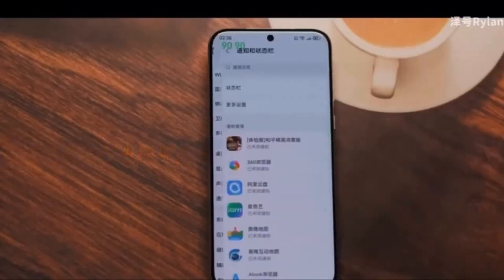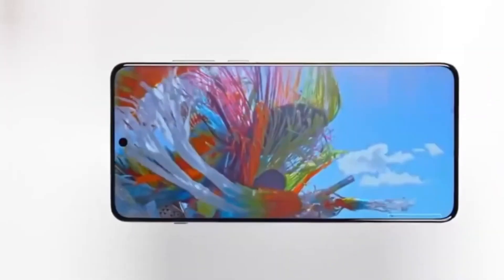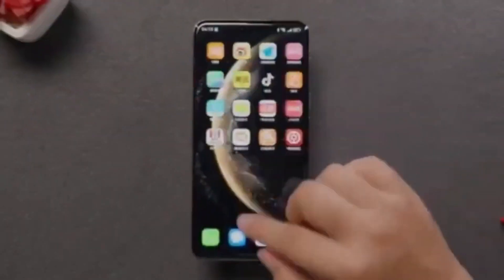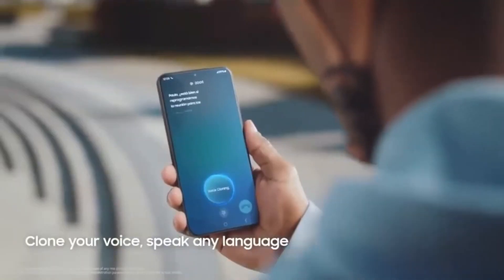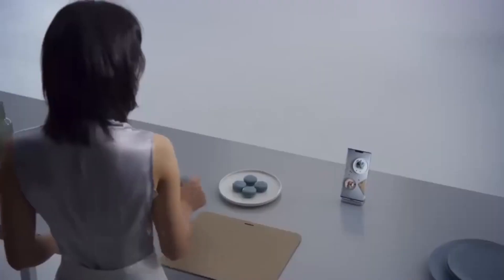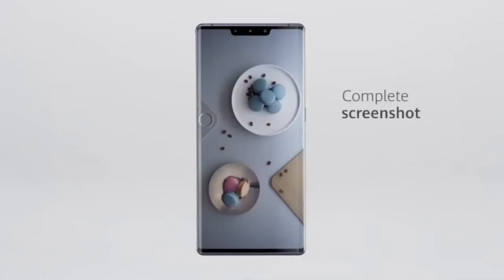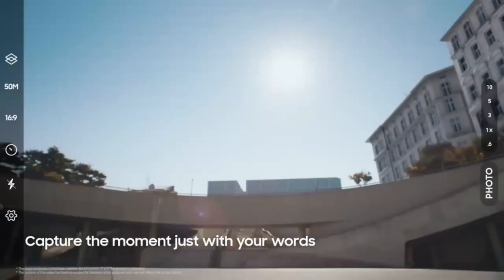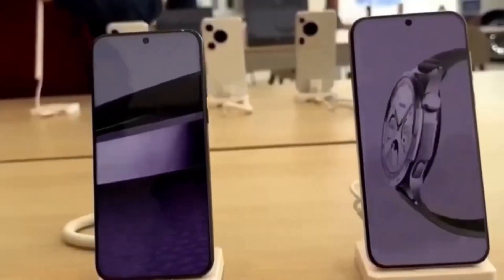Huawei Mate 80 Pro - NEW CAMERA UPGRADES!!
Huawei is stepping up its game with two powerful self-developed CIS camera sensors for the upcoming Mate 80 series!
The SC5A0CS and SC590XS bring massive upgrades like RYYB filters, SuperPixGain HDR 2.0, and insane zoom and low-light power.
If the leaks are true, Huawei could be setting a new gold standard in smartphone photography.